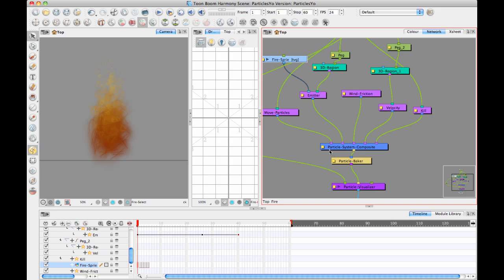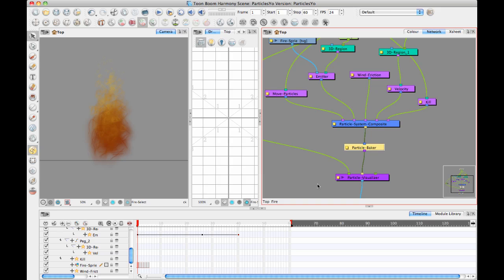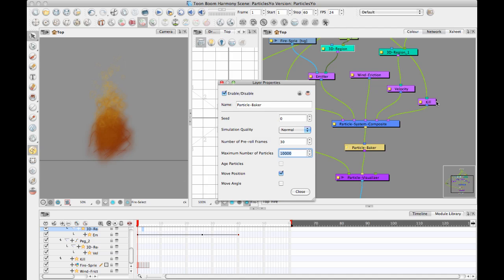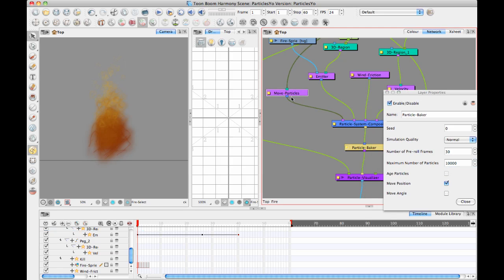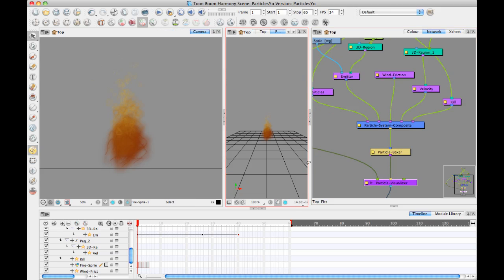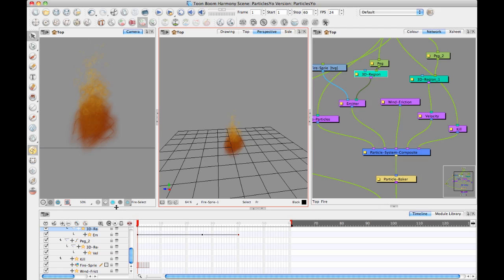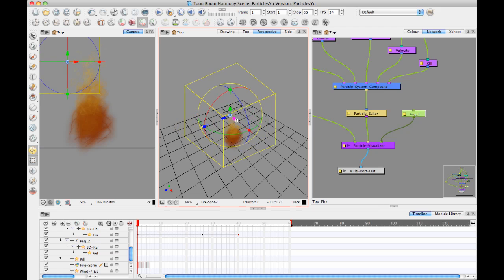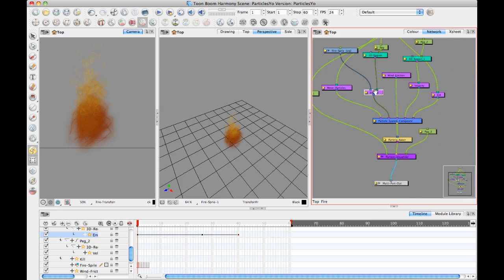Toon Boom Tip #34 Particles - Week 1 Part 2 - An Overview contd.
In Part 2  the topic of how to make particles disappear is discussed as well as the work of the Particle-Baker and the Particle-Visualizer modules.

00:00:00 Making particles disappear
00:00:50 Defining how to kill off particles
00:01:00 The Particle-Baker module and what it does
00:03:30 the Particle-Visualizer and defining the 3D space
00:06:52 End